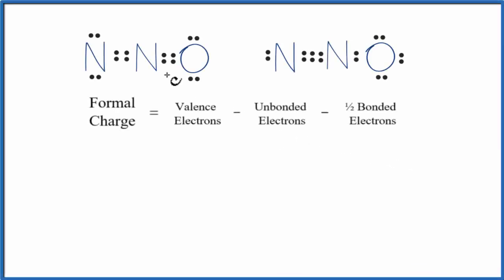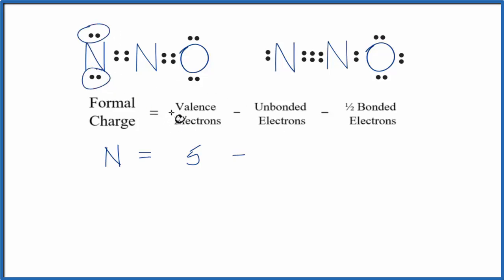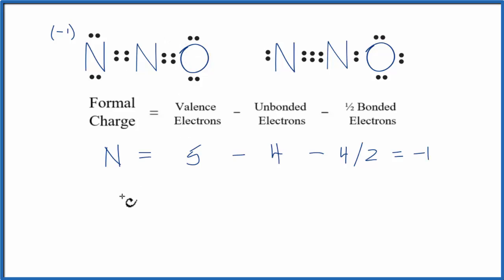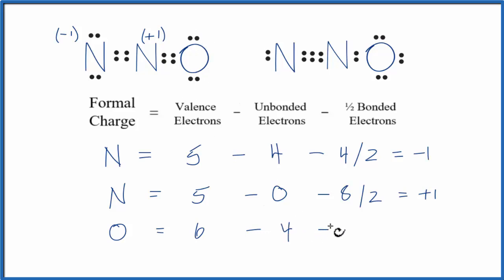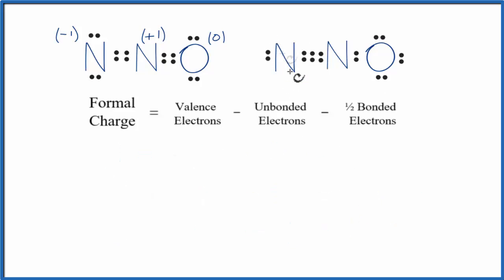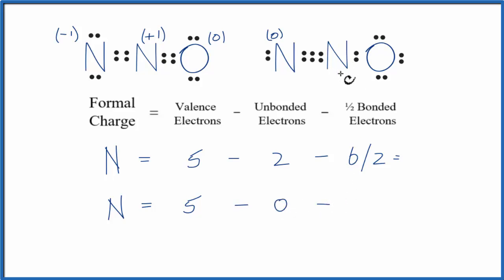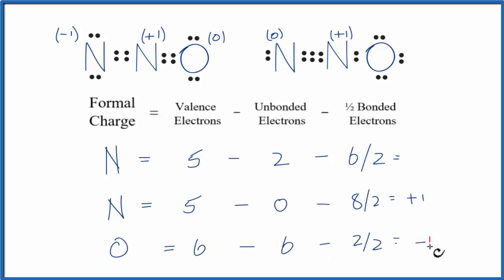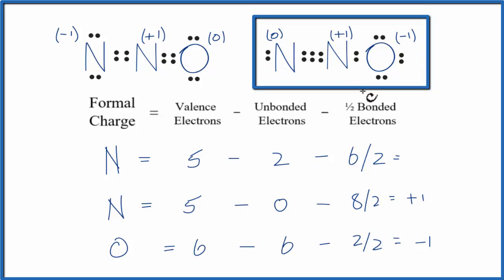How to Calculate the Formal Charges for N2O (Nitrous oxide or Dinitrogen oxide)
In order to calculate the formal charges for N2O we'll use the equation:

We find the number of bonding and nonbonding electrons from the Lewis Structure for N2O.